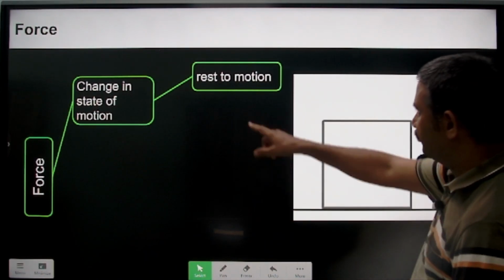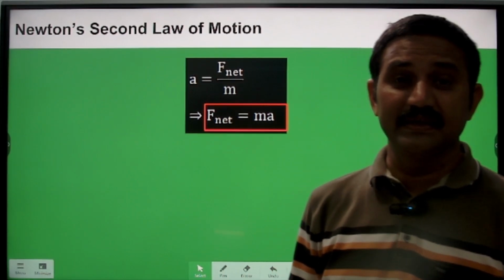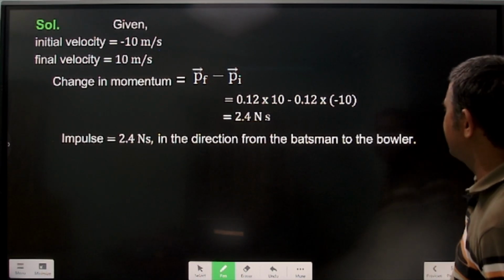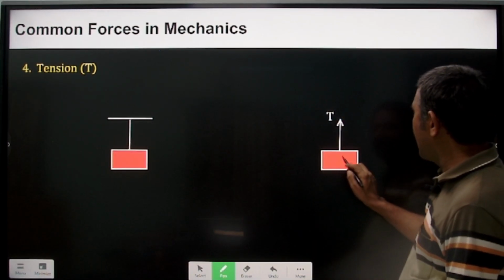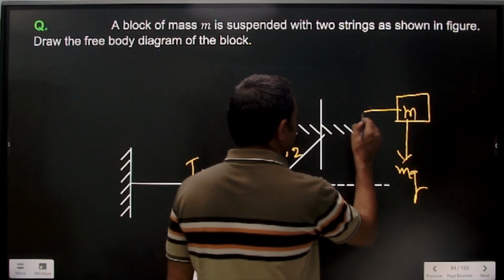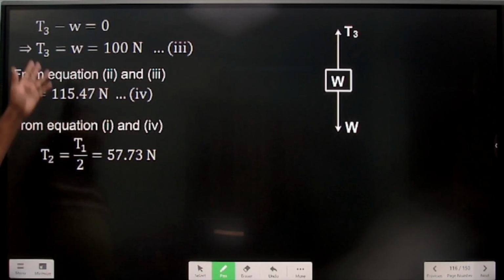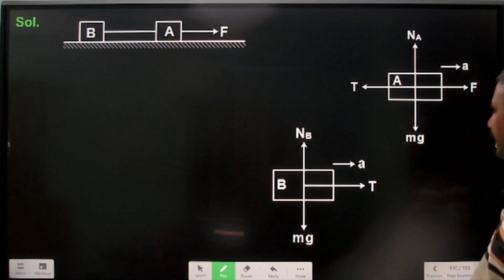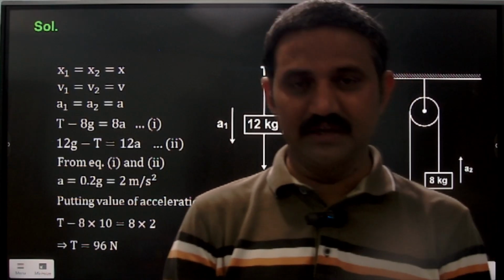Newton's Laws of Motion in One Video | Class 11 Physics | JEE Mains & NEET 2026 | CVR PHYSICS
Newton's Laws of Motion explained completely for Class 11, JEE Mains, JEE Advanced & NEET 2026 aspirants! 🎯

In this video, we cover:
✅ Newton's First Law – Law of Inertia (types of inertia with examples)
✅ Newton's Second Law – F = ma, momentum, impulse
✅ Newton's Third Law – Action & Reaction pairs
✅ Free Body Diagrams (FBD) step-by-step
✅ Previous Year Questions (PYQs) from JEE Mains & NEET
✅ Common mistakes students make in Laws of Motion

📌 Timestamps:
00:00 – Introduction
00:00:08-00:00:58:Force definition
00:00:59-00:04:20:Newtons first lsw
00:04:21-00:06:30:Newtons second law
00:06:31-00:08:30:Newtons third law
00:08:31-00:12:54:Impulse-momentum
00:12:55-00:18:08:common forces in mechanics
00:18:09-00:21:55:Free body diagram
00:21:56-00:26:04:Equillibrium
00:26:05-00:35:34:problems on F=ma
📚 CVR PHYSICS – Physics Coaching for IIT-JEE & NEET
📍 Nallakunta, Hyderabad